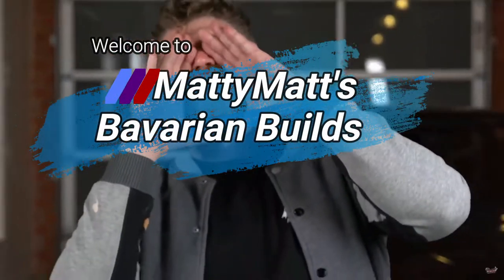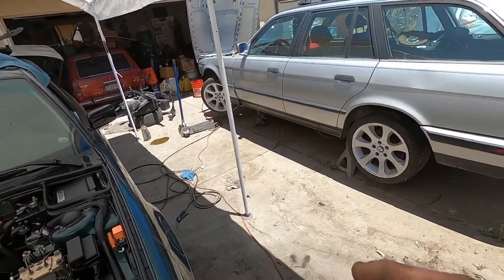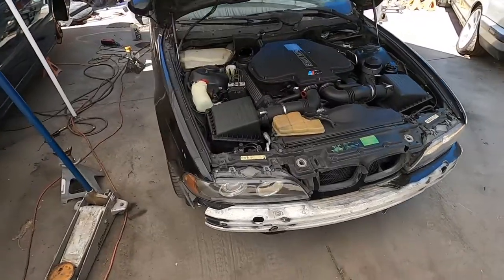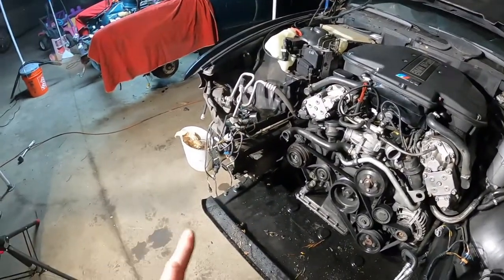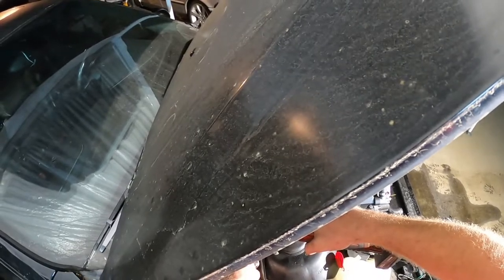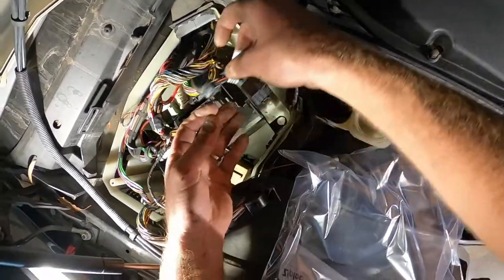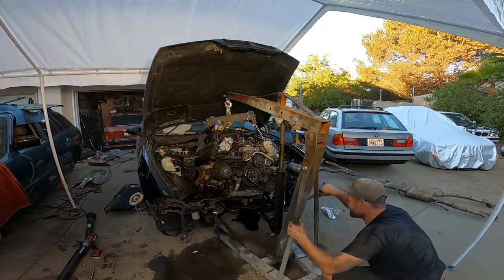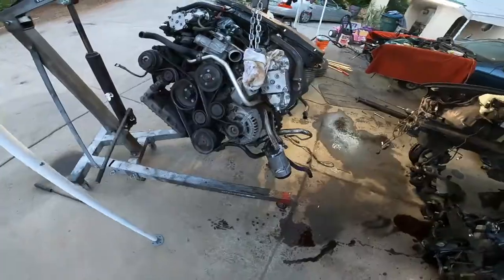Boosted S62 E34 Touring Build Part 2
Boosted S62 Build, Part 2!
Engine pulled...DID WE GET IT INSTALLED???

  Go above and beyond with your build and help support these awesome enthusiast, engineers, fabricators and the amazing parts the supply!

--AngryAssSolutions : Carbon Fiber Interior trim, MooseHead Suspension, Big Brake Kit, and tons more!

---Einhorn Industries : Solid diff mount Bushings, Solid shifter bushings,

Autobahn Dismantling in El Cajon : E39 M5 and BMW parts for dayz!

Most of all my wife for supporting this madness!